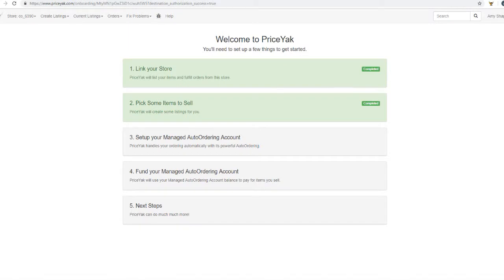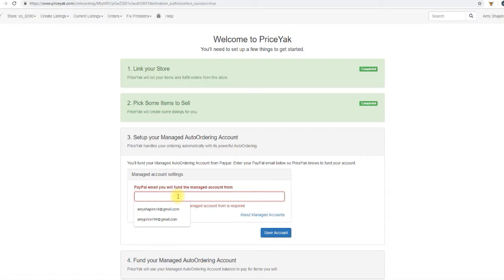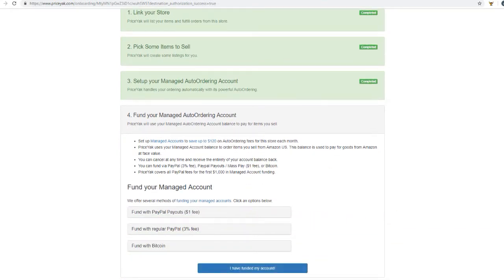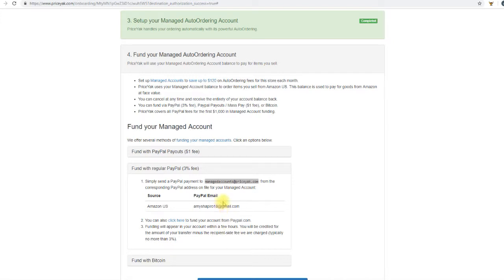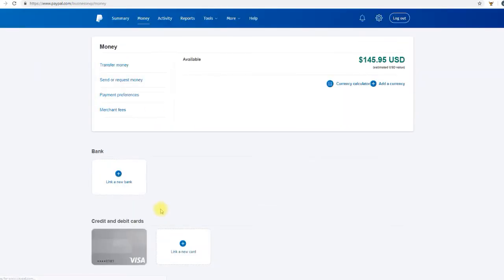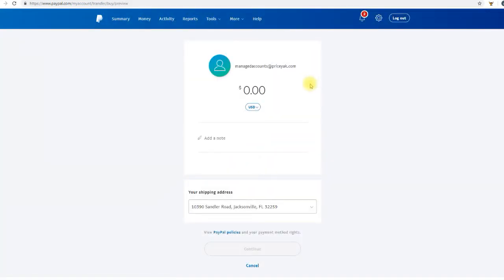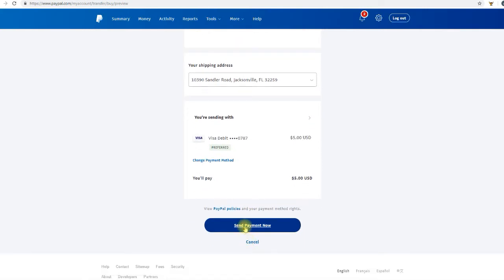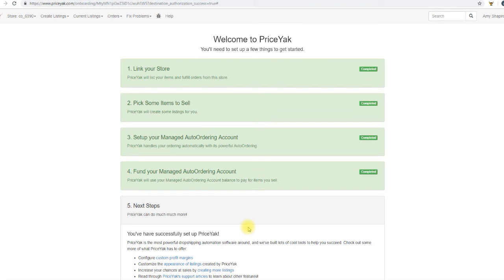Funding Managed Accounts with PriceYak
Watch the simple steps required to fund your managed account with PriceYak.  Learn more about online retail arbitrage, drop shipping and making money online at PriceYak.com. Join our free Facebook group